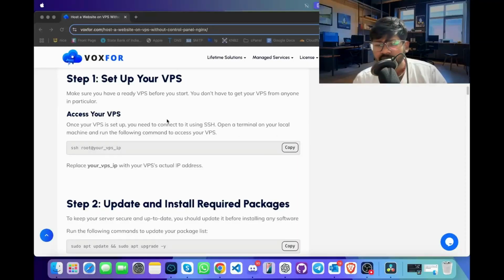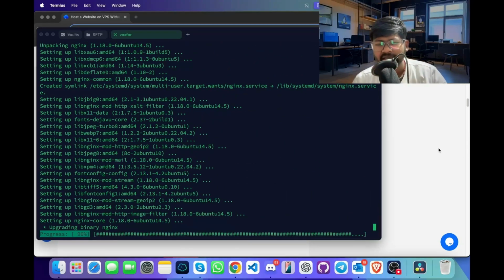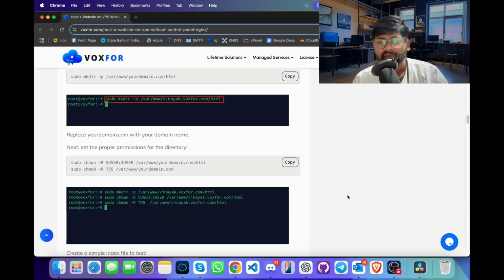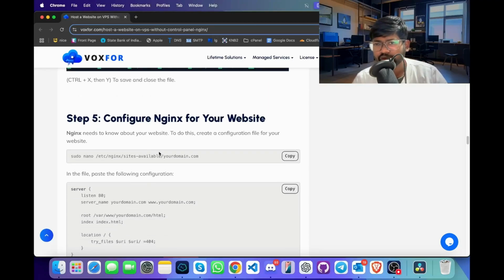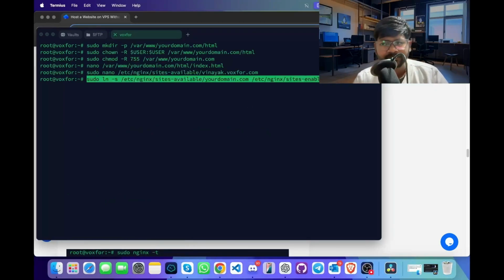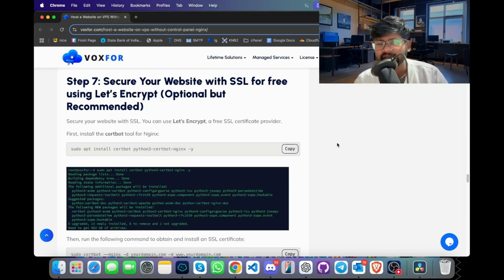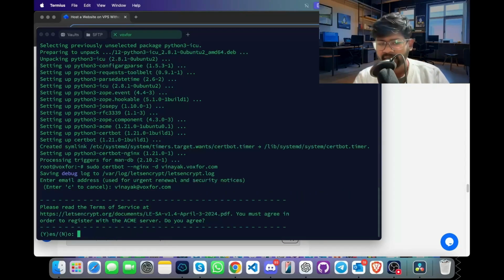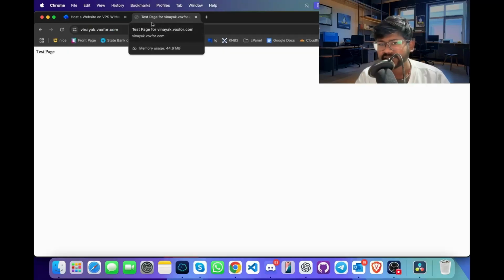How to Host a Website on VPS Using Nginx Without a Control Panel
In this guide, you will learn how to host a website on a VPS without using a control panel by leveraging the power of Nginx. The article walks you through the steps of setting up Nginx, configuring your server, and securing your website to ensure smooth performance. Whether you are using a VPS for the first time or looking to optimize your hosting setup, this guide is perfect for you. Follow along and get your website up and running!

00:00 Introduction and Welcome
00:34 Benefits of Hosting Without a Control Panel
01:00 Initial VPS Setup
01:46 Installing and Configuring Nginx
02:16 Setting Up Domain and Directory
04:09 Configuring Nginx for Your Domain
05:54 Firewall and SSL Setup
07:51 Final Steps and Testing
08:40 Conclusion and Next Steps